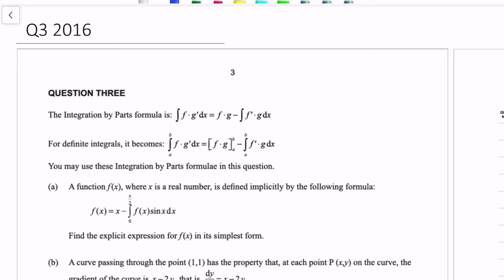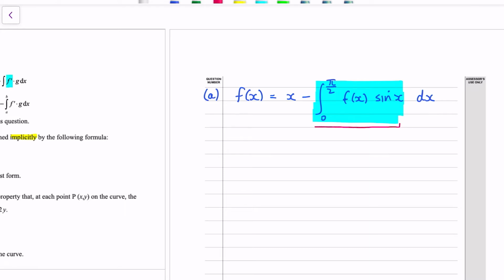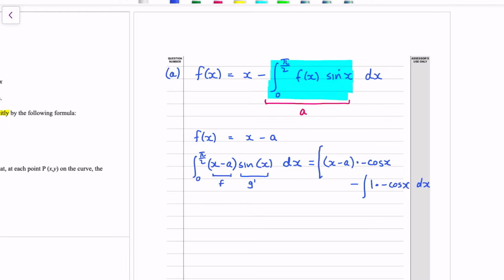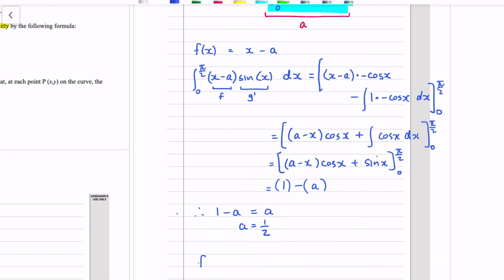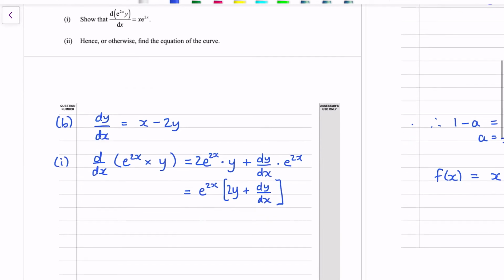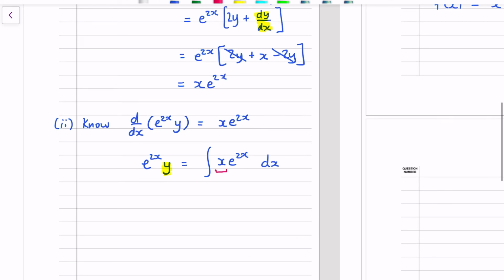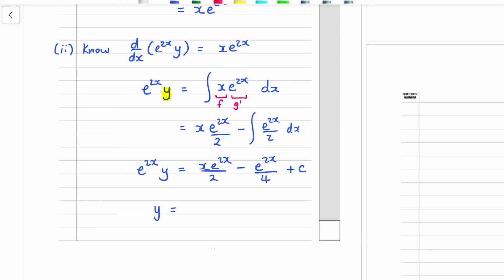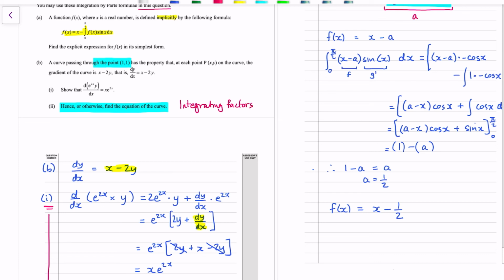Scholarship Calculus 2016 Q3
(a) A sneaky integration by parts problem
(b) Solving a non-separable differential equation with the use a few hints